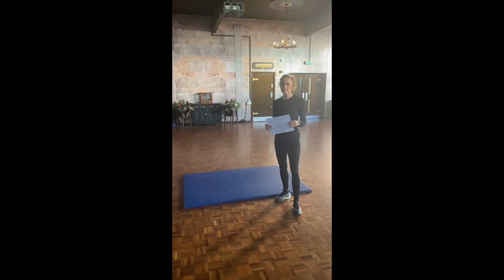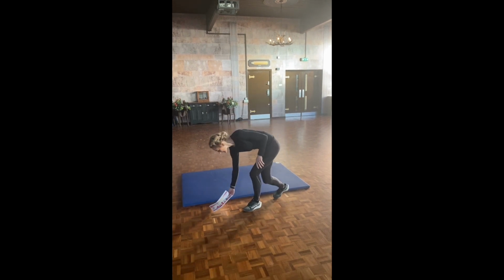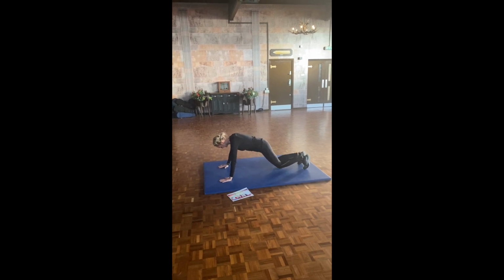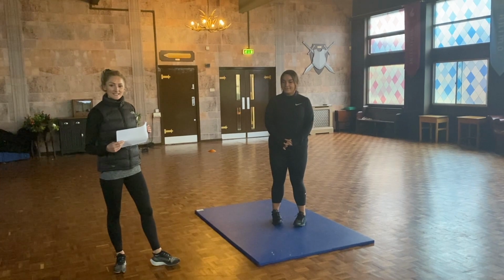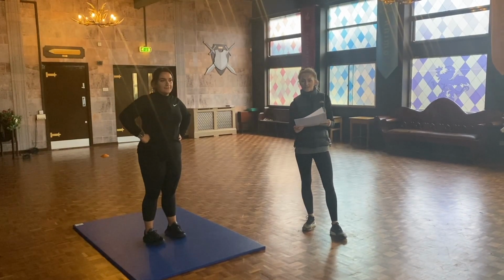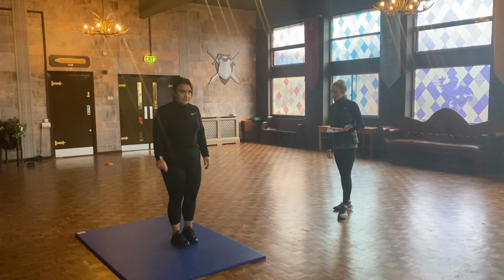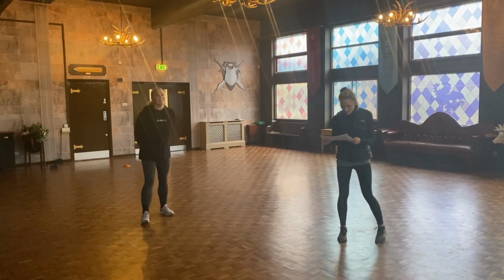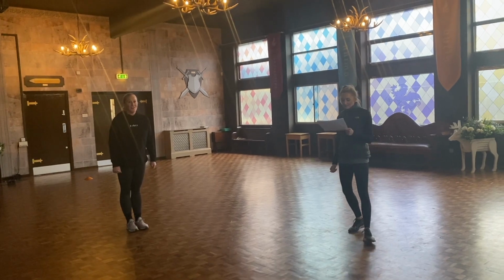Fun Friday - PE Lesson